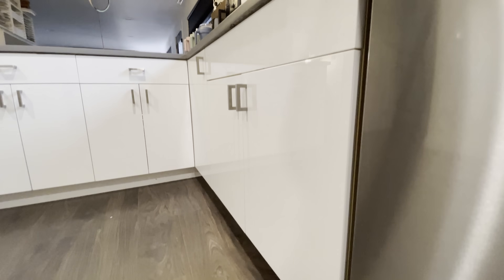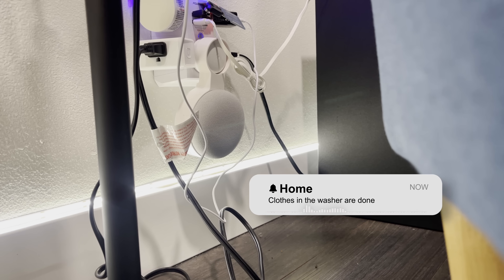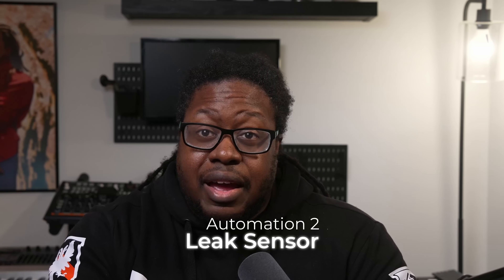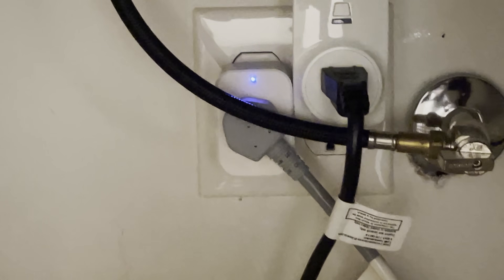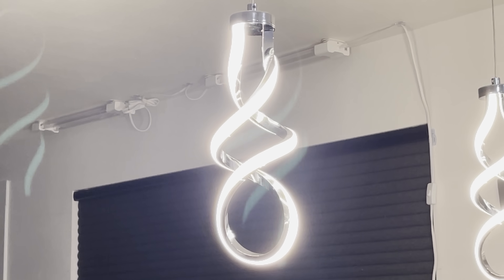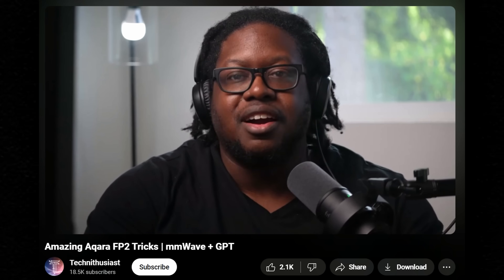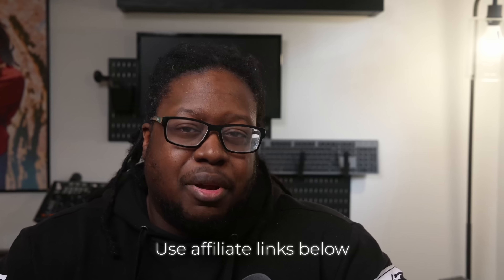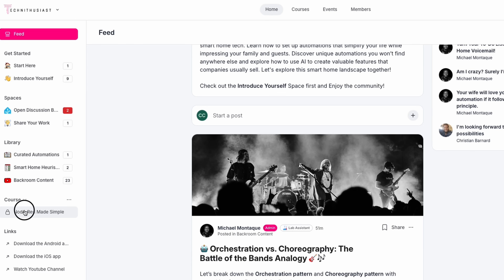5 Super Simple Kitchen Automations You Need to Try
*Links to devices used in this video. BONUS - Get Voicemail automation code 👉*

*Join the Technithusiast community for unique ideas and free resources in the Backroom community.
I just gave my kitchen a smart home upgrade—new lights, fresh automations, and some fun surprises! From a voicemail system that plays messages when you walk in to a dishwasher that reminds me to run it (or shuts off if there’s a leak), these five automations make my kitchen smarter, safer, and way more convenient.

*CHAPTERS*
00:00 Intro
00:50 Voicemail Automations
02:15 Leak Sensor
03:50 Dishwasher Reminder
04:30 Turn off kitchen lights
05:40 Late night snacker